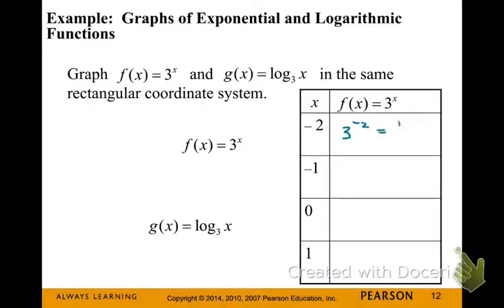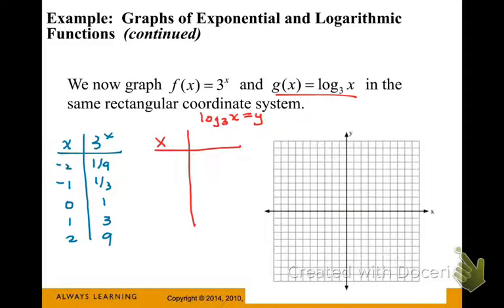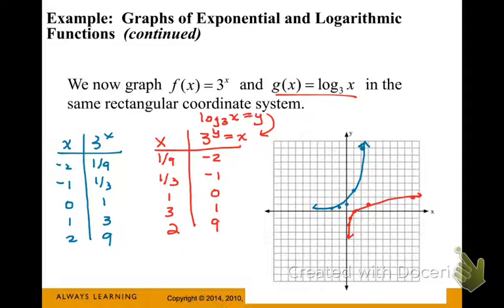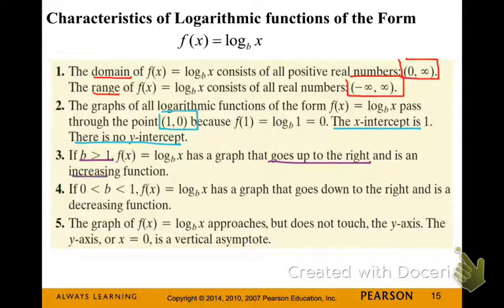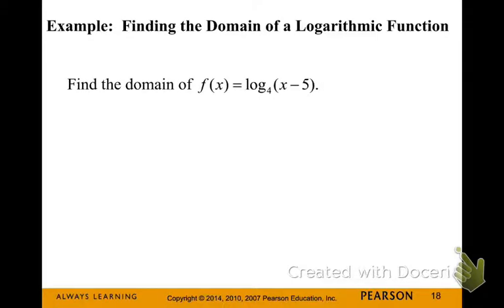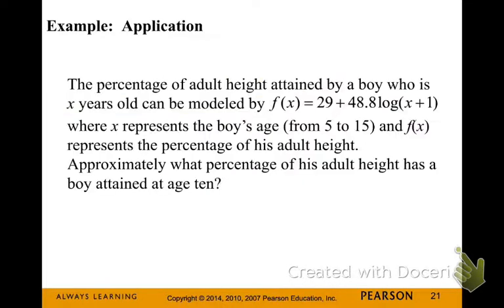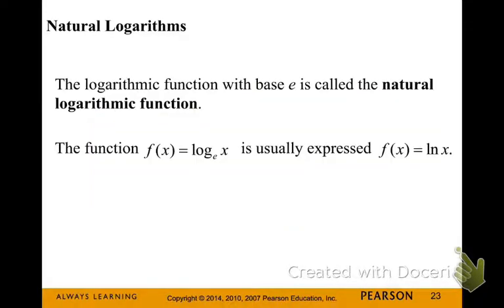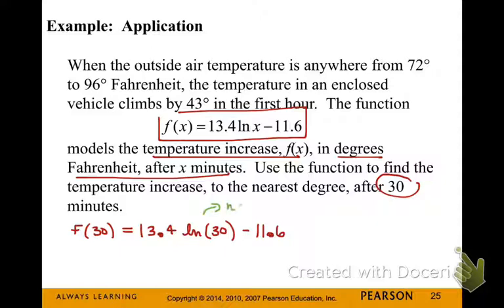Precalc 3.2 Part 2 - Graphing Logarithms